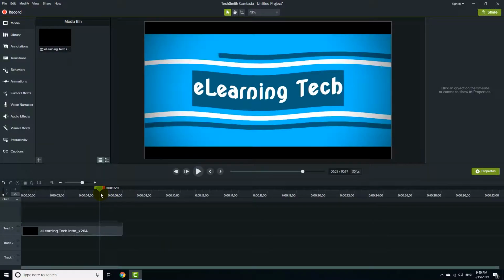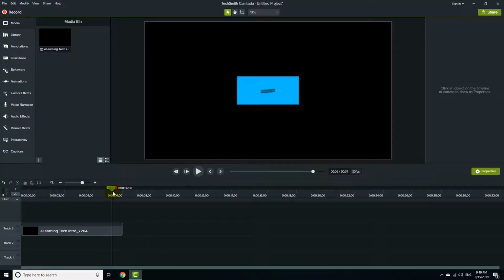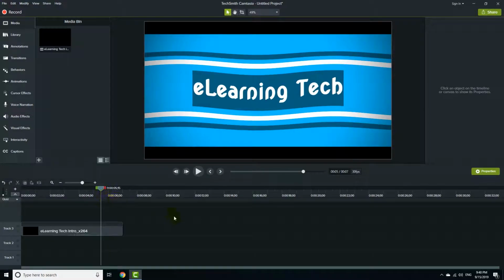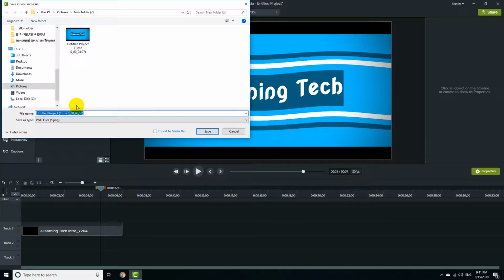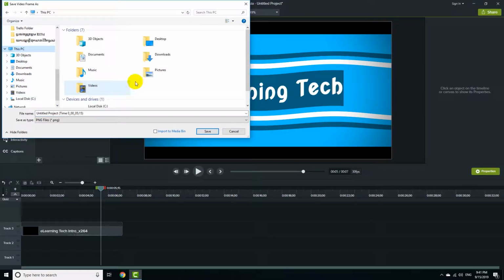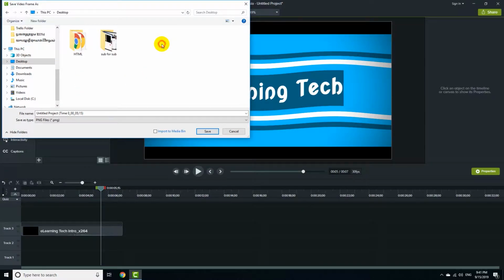Camtasia Tutorial: How To Take A Screenshot On Camtasia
Welcome to eLearning Tech

★Find more:  YouTube Video
1.
2.
3.
4.
5.

eLearning Tech shares Web development and Programming tutorials for all of the latest web technologies such as PHP, Vue.js, Node.js, Angular 2, React.js, HTML, CSS, JavaScript and more.